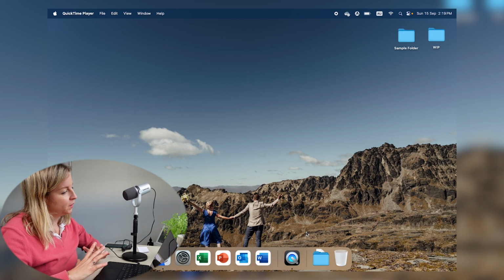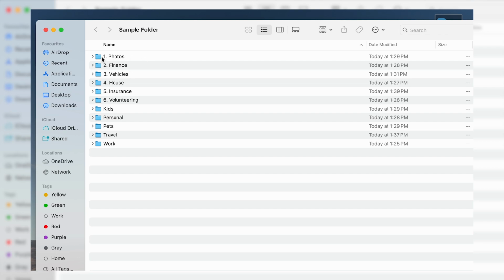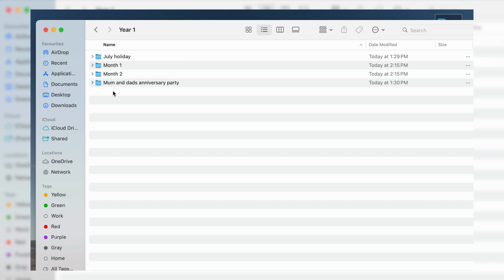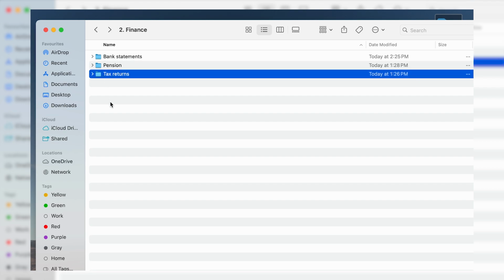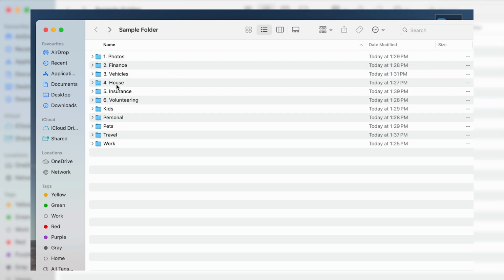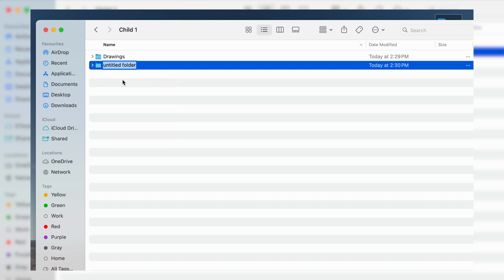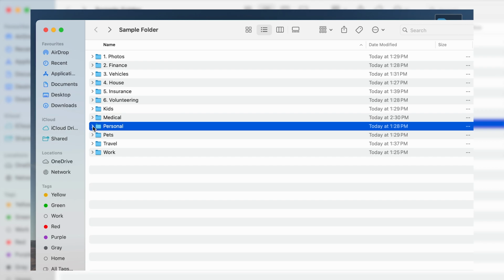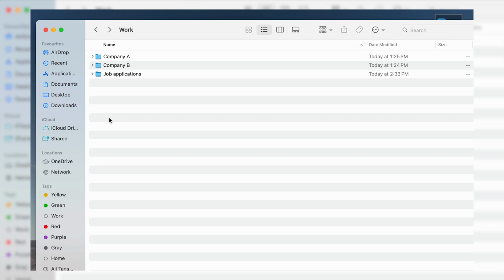5 Steps Top Tackle Digital Clutter, Files and Photos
Digital clutter can be harder to see, but it can cause a lot of stress. Join me as I show you exactly how you can deal with it and organise your documents for a clutter free digital set up!

*** Get 1 month of free access to my 'organise your life course' via SkillShare *** (Sponsored link, this will also give you access to all courses on SkillShare, and you can cancel anytime in the first 30 days.)

Hi, I'm Emmy! For years I’ve worked towards a simpler life with less stuff, stress and mental clutter, whilst being aware of my impact on the environment. In my blog and YouTube channel I share my simplification journey and invite you to share yours as well!
In this channel you'll find tips around minimalism, budgeting, organisation, decluttering your home and space, meal prep and lots more.